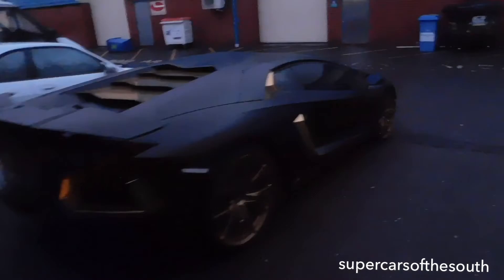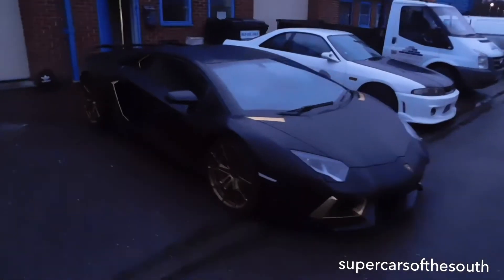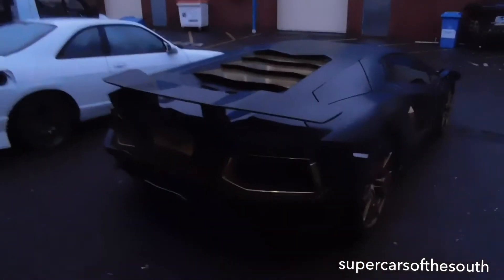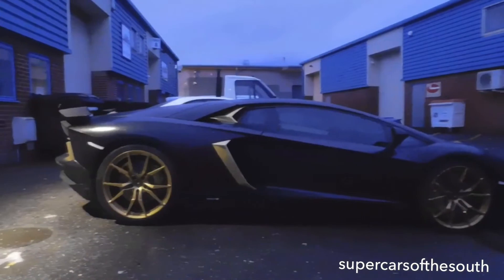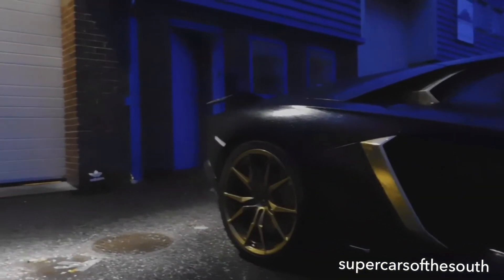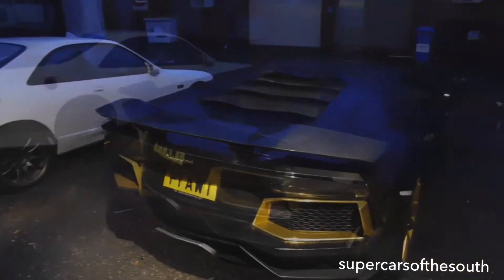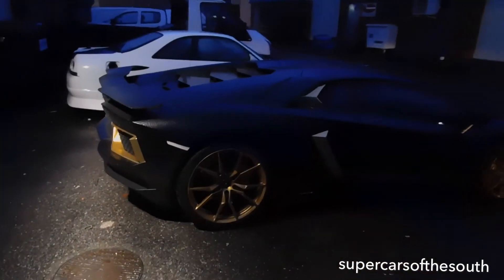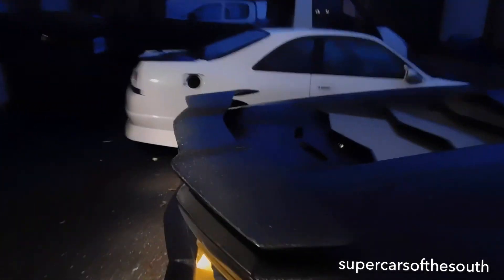Lamborghini aventador wrapped in alligator skin!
Here's a short little video I wanted to upload to show you this very special aventador.
Please excuse the quality isn't the best (it was dark).